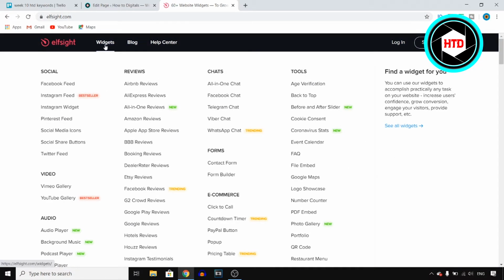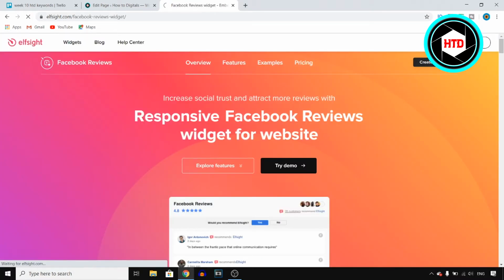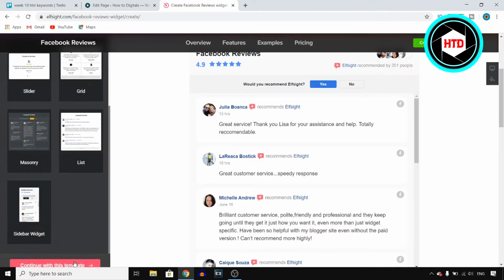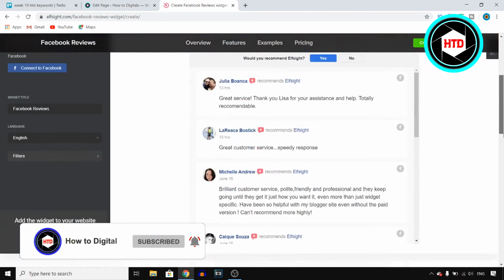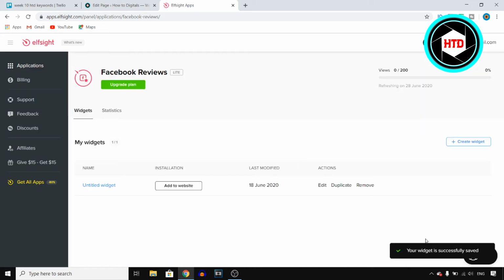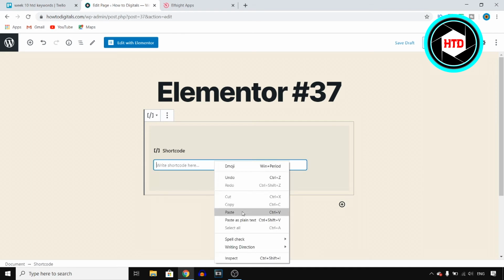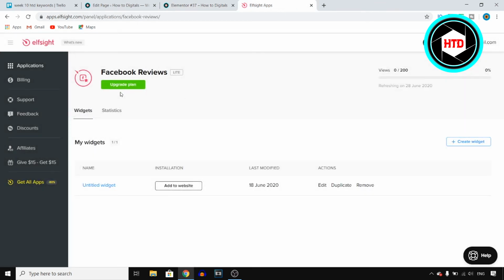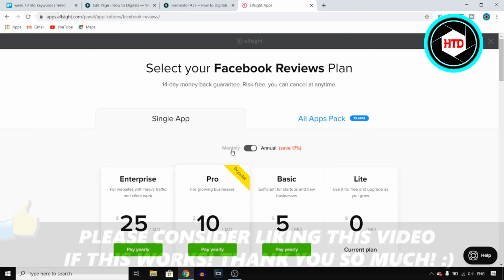How to Add Facebook Reviews to WordPress (Simple)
Learn How to Add Facebook Reviews to WordPress

In this video I show you how you can add facebook reviews to wordpress. I'll show you step by step how to set up Facebook reviews on your website.